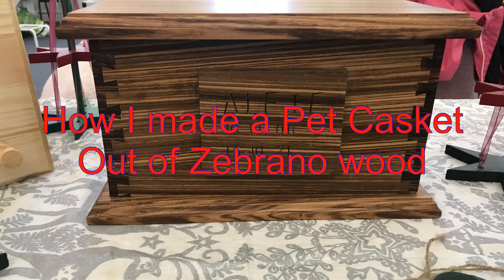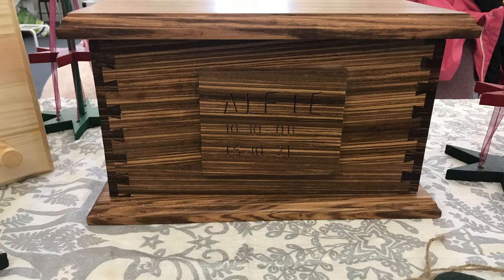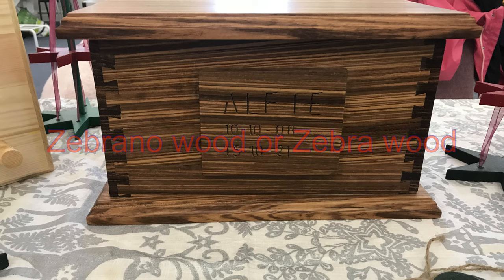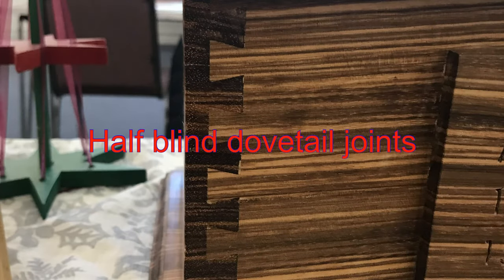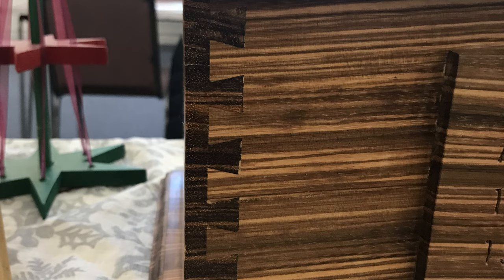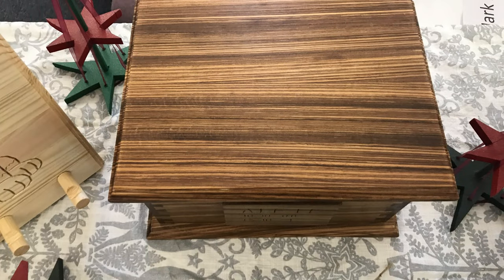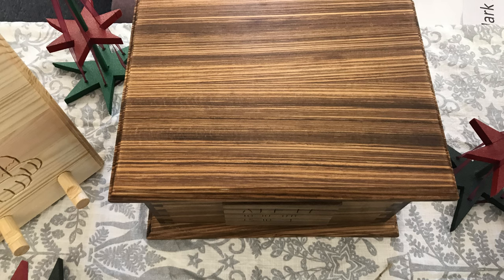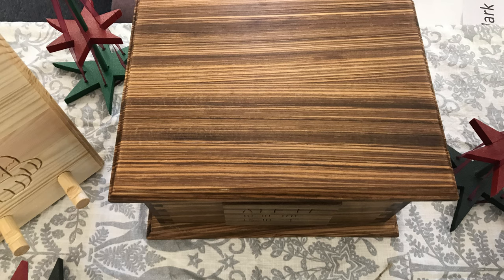Making a Pet casket out of Zebrano wood using Dovetail joints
A piece of fine furniture made out of Zebra wood